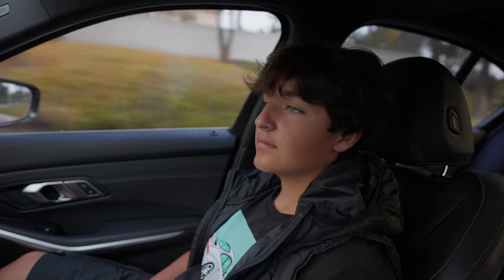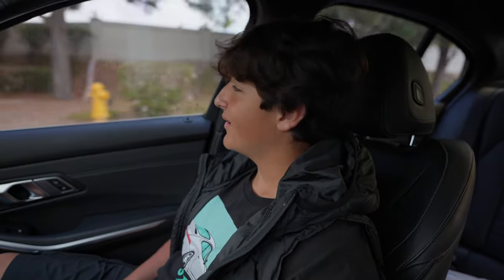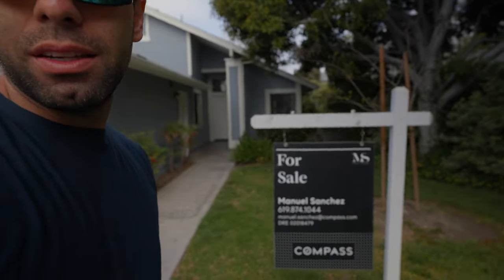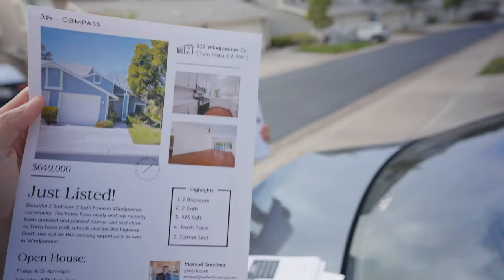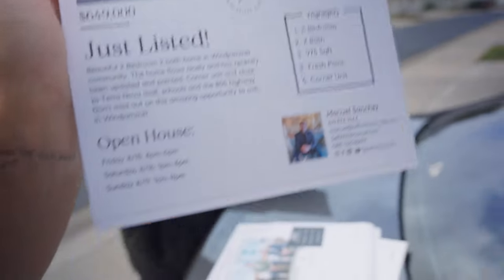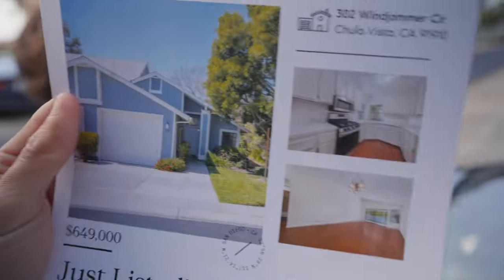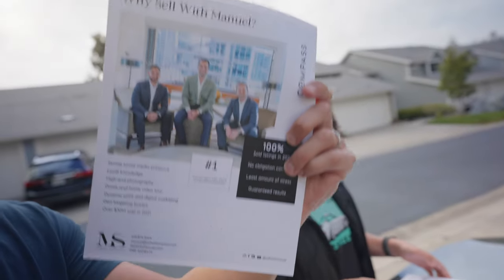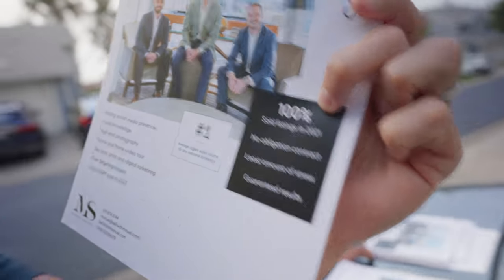The Secret On How To Sell A Listing For More $$$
In this video I go over the importance of selling a home. But even more everything that goes into selling a home before it even hits the market. I will go over everything I do to promote and sell the listing for more money!

I am your source for real estate in San Diego and surrounding areas. Looking to purchase a new home? Avoid feeling overwhelmed and use my experience and knowledge to find the home of your dreams. Thinking of selling? Exposure is everything. Leverage my experience and marketing tools to turn "selling" into "sold". Have questions? I'm here to help find answers and provide insights into the local area.